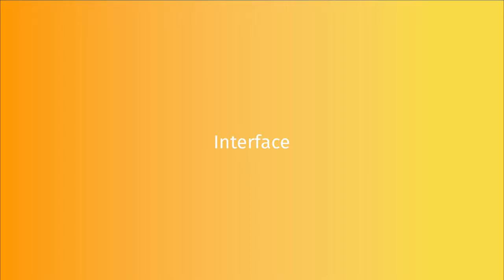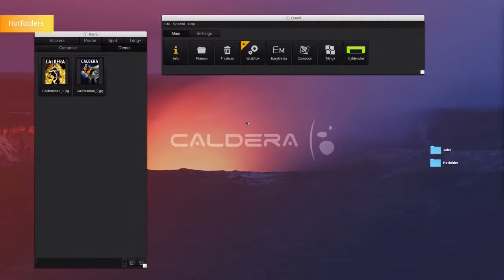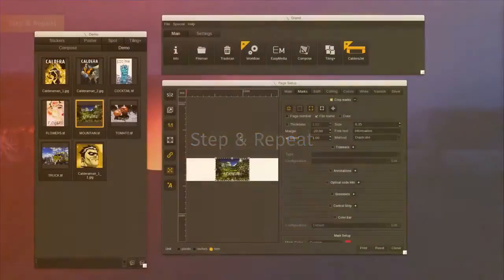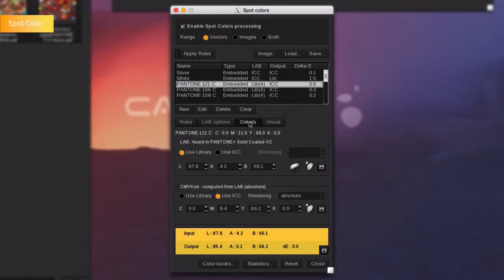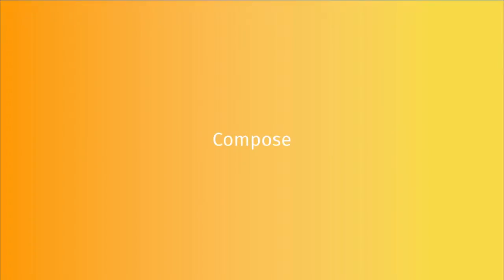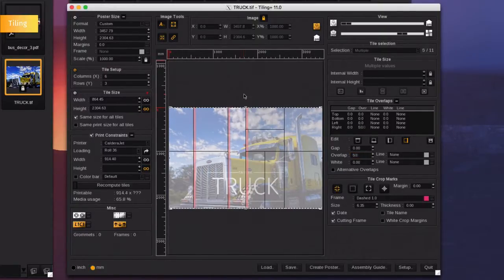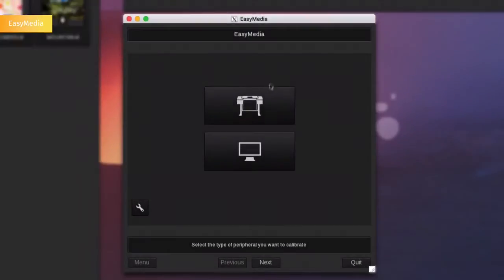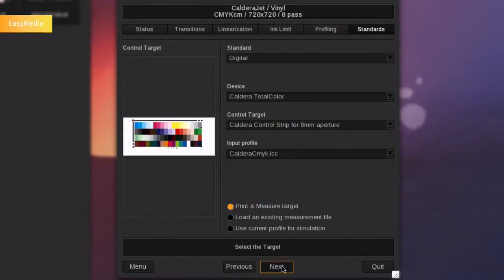RIP OVERVIEW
RIP presentation